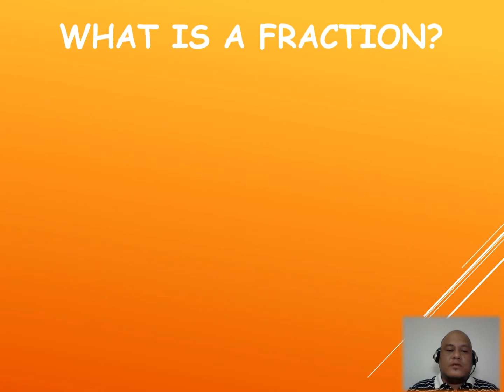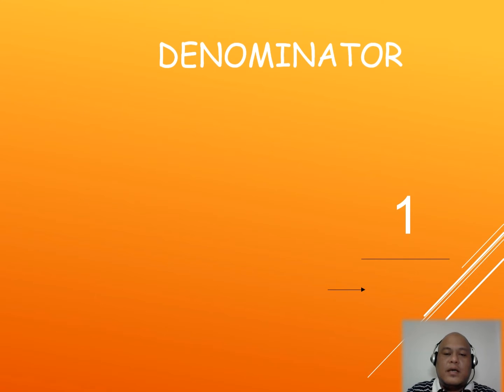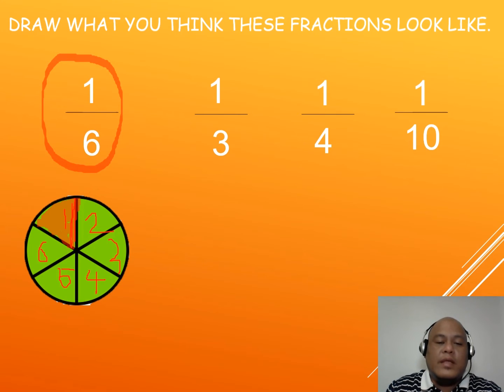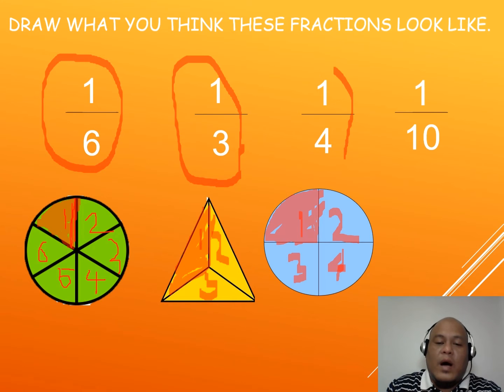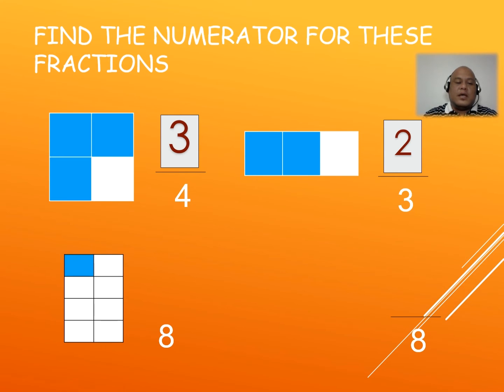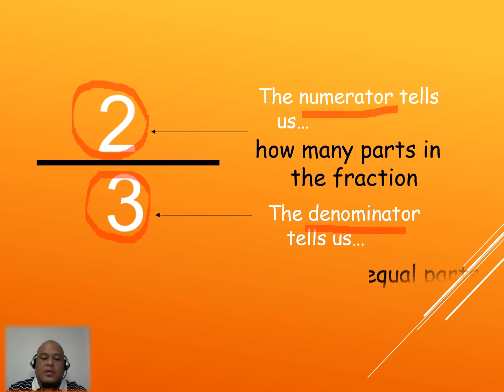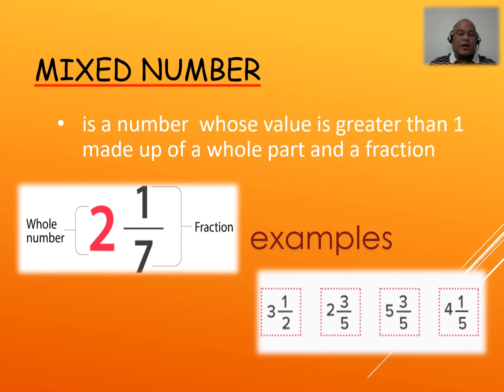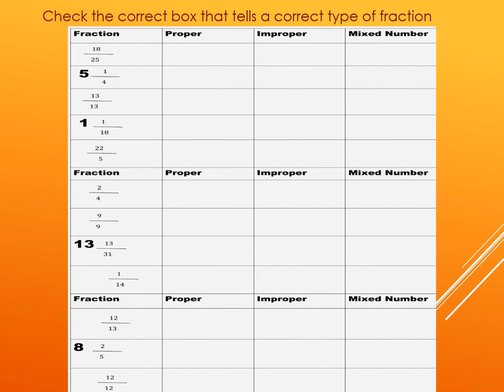introduction to fraction 5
teacher tan